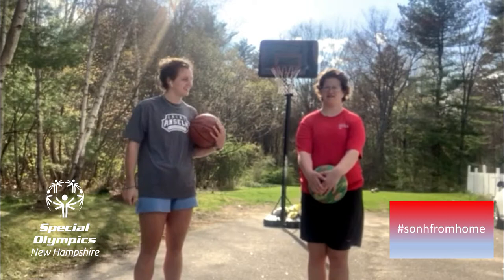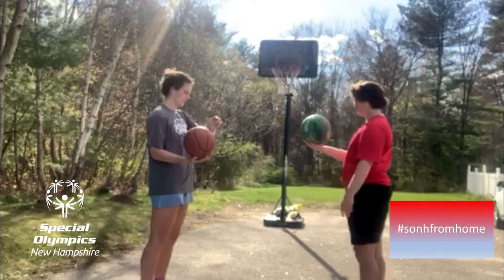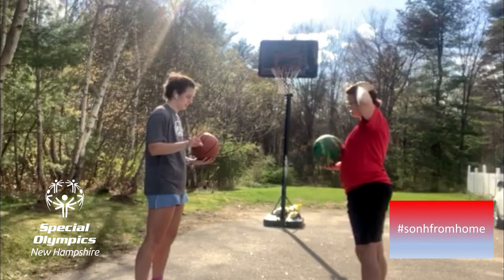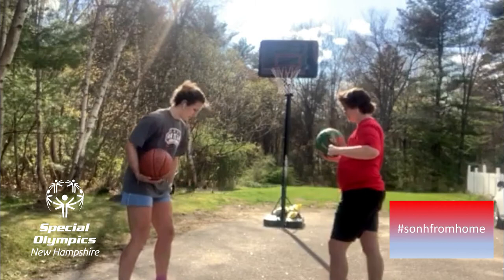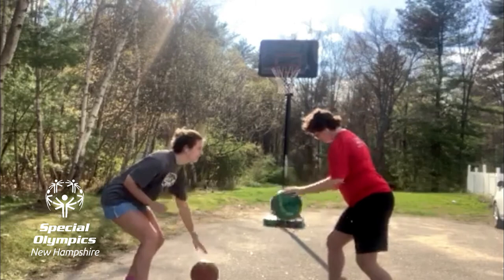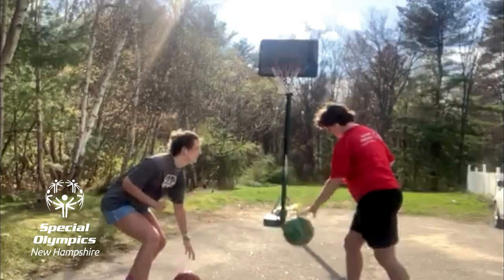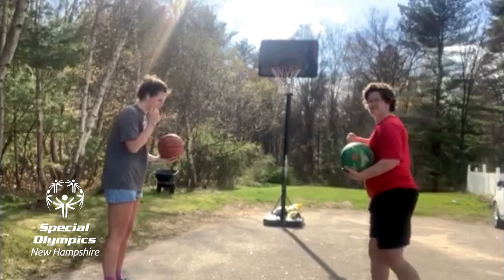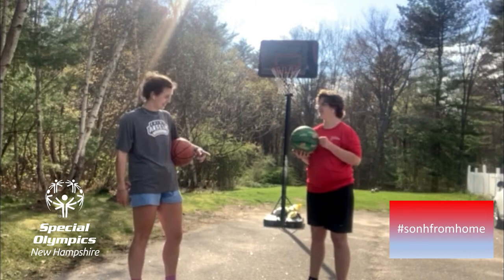Sara & Kate Dribbling Drills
Sara and Kate are back with their third and final video in their basketball series.